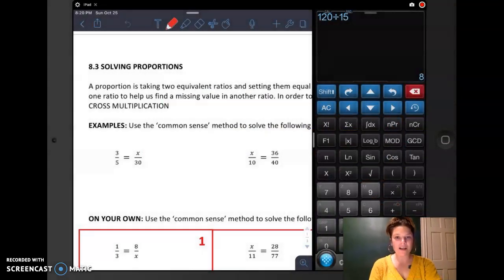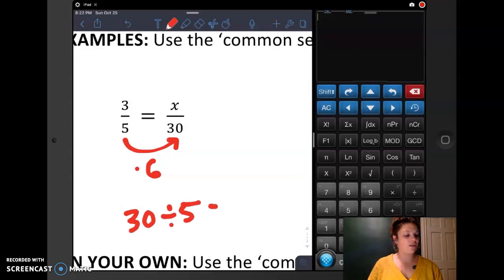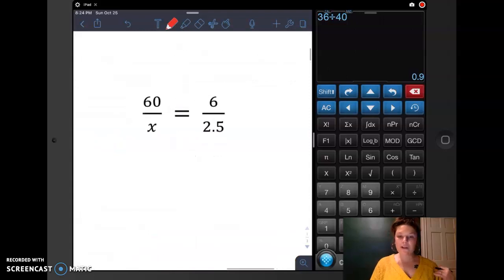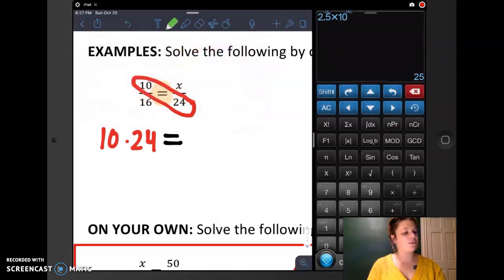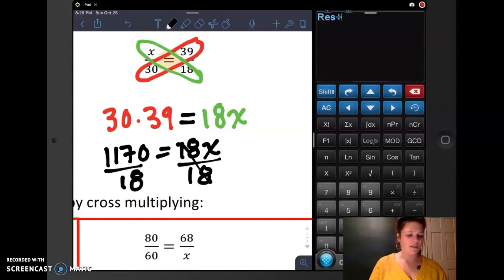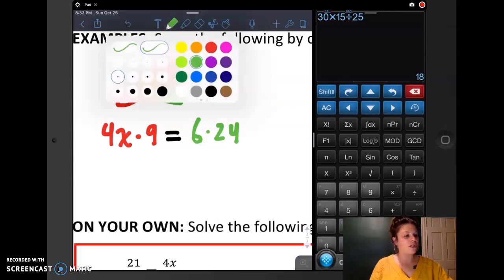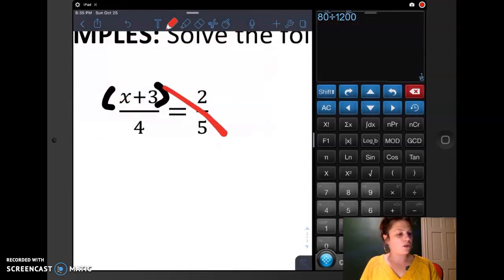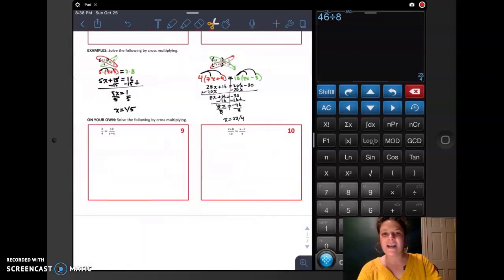8.3 Solving Proportions Video Lesson